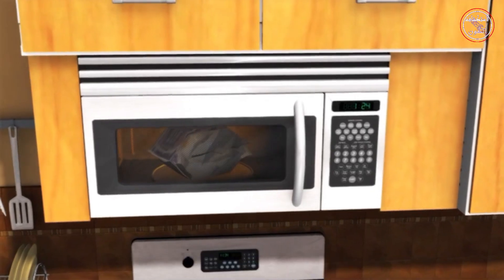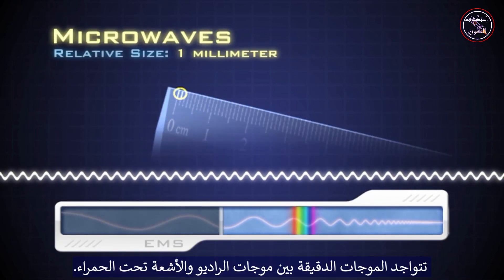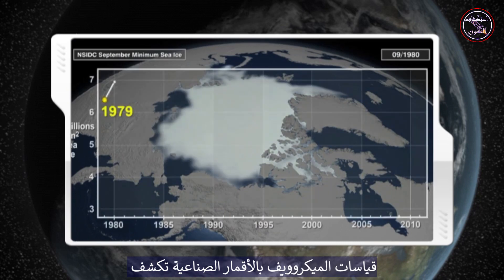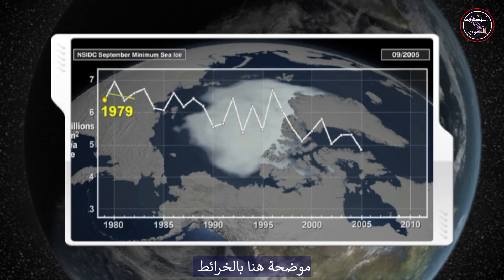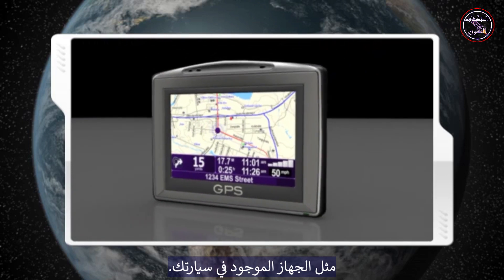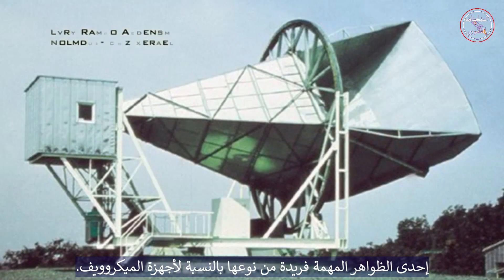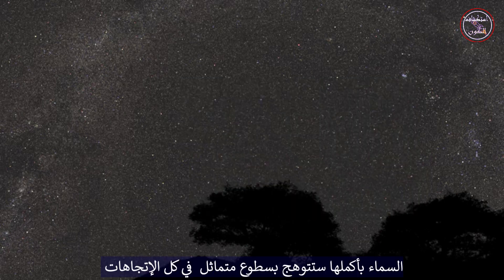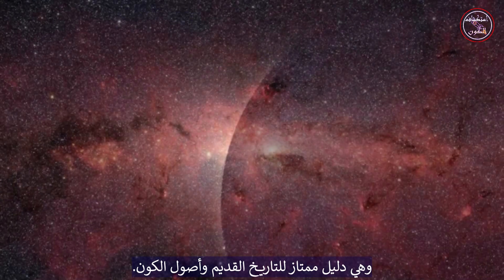الطيف الكهرومغناطيسي الجزء 3 الموجات الدقيقة - الميكروويف Electromagnetic spectrum Part 3 microwaves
الطيف الكهرومغناطيسي (الطيف) هو مجموعة من جميع أنواع الإشعاع الطيفي. الإشعاع هي الطاقة التي تنتقل وتنتشر - الضوء المرئي الذي يأتي من مصباح في منزلك وموجات الراديو التي تأتي من محطة راديو هي نوعان من الإشعاع الكهرومغناطيسي. الأنواع الأخرى من الإشعاع الكهرومغناطيسي التي تشكل الطيف الكهرومغناطيسي هي الموجات الدقيقة ، الأشعة تحت الحمراء ، الأشعة فوق البنفسجية ، الأشعة السينية وأشعة جاما.
الموجات الصغرية او الدقيقة (الميكروويف): تستعمل إشعاعات الموجات الصغرية على طهي الفشار في بضع دقائق فقط ، تحمل الآلاف من قنوات الهاتف لتسريع مكالماتك. يستخدمه علماء الفلك أيضًا للتعرف على بنية المجرات القريبة. يقوم العلماء بشكل روتيني بدمج معلومات الموجات الدقيقة مع معلومات من أجزاء أخرى من الطيف الكهرومغناطيسي , لدراسة تركيبة الغبار الكوني و أو المستعرت الأعظم . أصبحت الميكروويف مكون الرئيسي ومن عجائب الحياة الحديثة , كما أنها العمود الفقري للاتصالات ونظم الكشف عن الأرض .  وهي دليل ممتاز للتاريخ القديم وأصول الكون. أطوال موجية تتراوح بين 30 سم إلى ملليمتر واحد ، تتواجد الموجات الدقيقة بين موجات الراديو والأشعة تحت الحمراء.
The electromagnetic (EM) spectrum is the range of all types of EM radiation. Radiation is energy that travels and spreads out as it goes – the visible light that comes from a lamp in your house and the radio waves that come from a radio station are two types of electromagnetic radiation. The other types of EM radiation that make up the electromagnetic spectrum are microwaves, infrared light, ultraviolet light, X-rays and gamma-rays.
Electromagnetic radiation can be expressed in terms of energy, wavelength, or frequency. Frequency is measured in cycles per second, or Hertz. Wavelength is measured in meters. Energy is measured in electron volts. Each of these three quantities for describing EM radiation are related to each other in a precise mathematical way. But why have three ways of describing things, each with a different set of physical units?